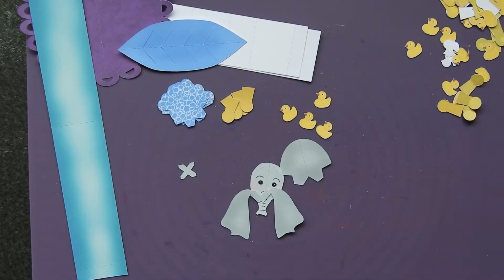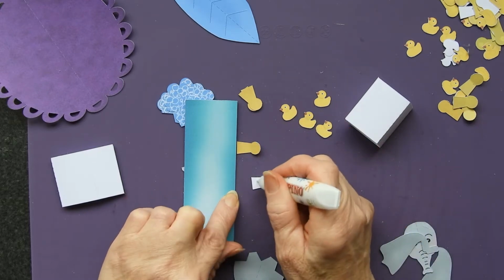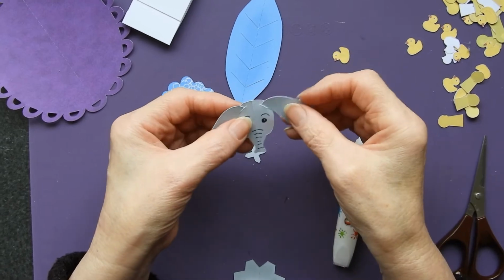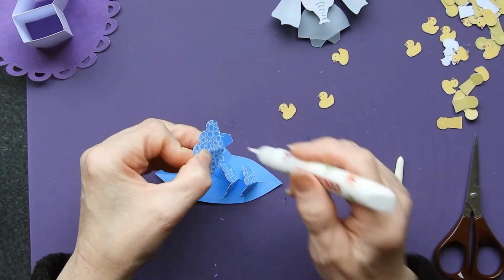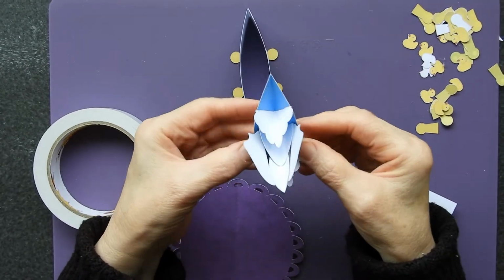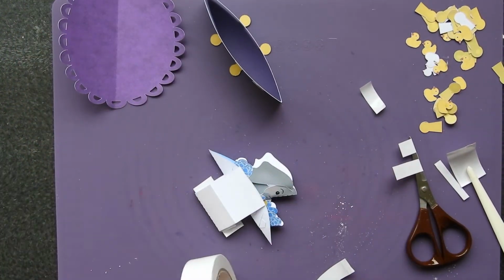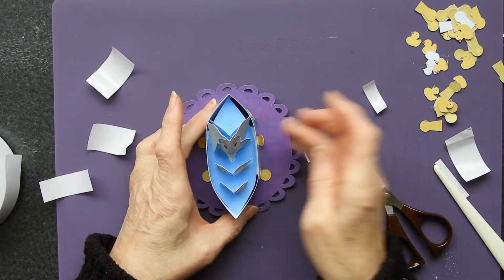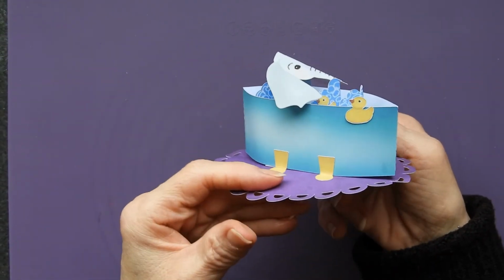Elephant Bath Time 3D Pop Up free file,ScanN Cut,SVG